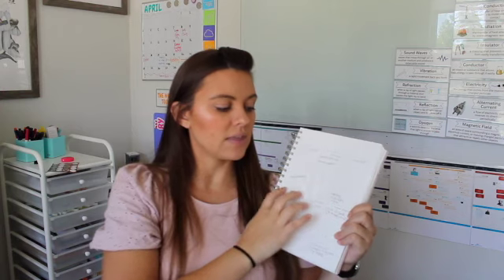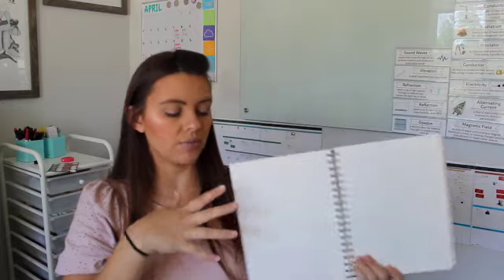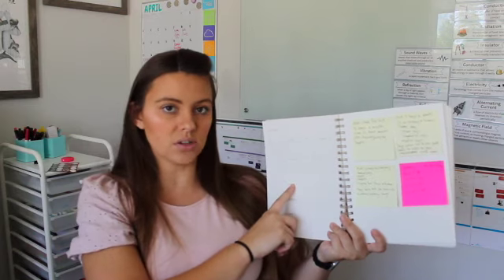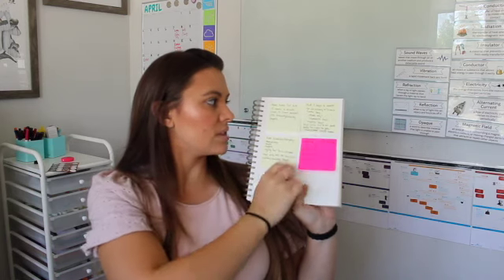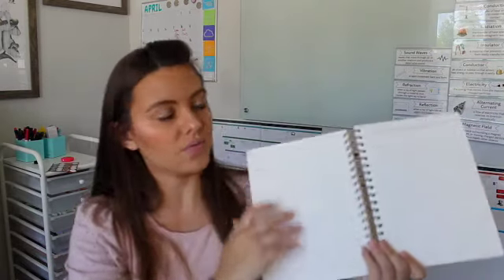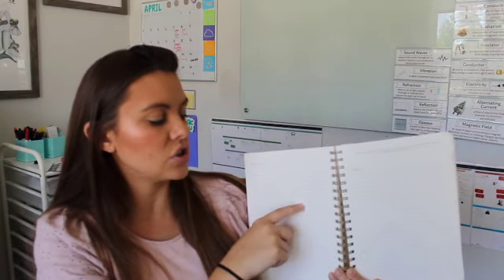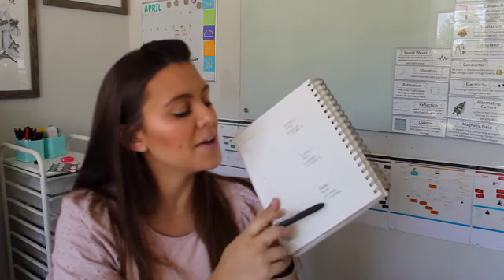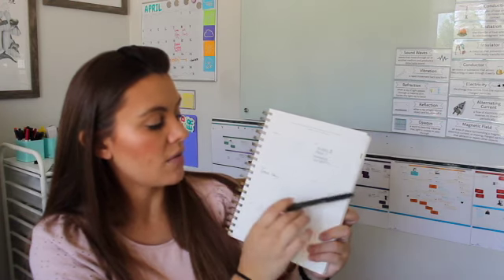Homeschool Schedule 2022-23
Hey Guys!

All thoughts, ideas, and opinions are solely my own.  All items used in this video were purchased by me unless otherwise stated.